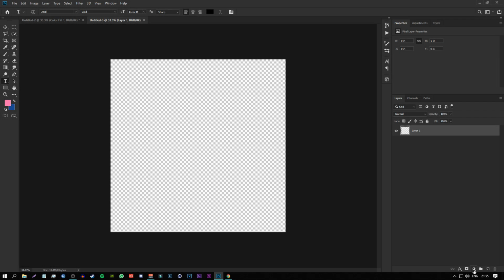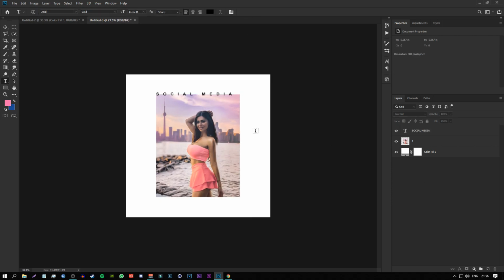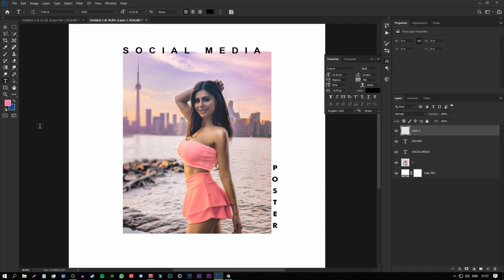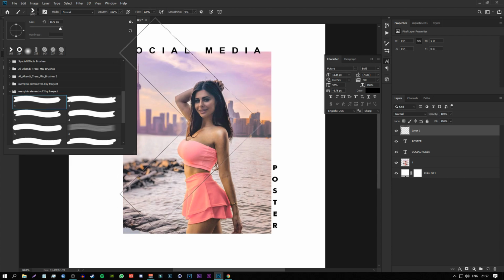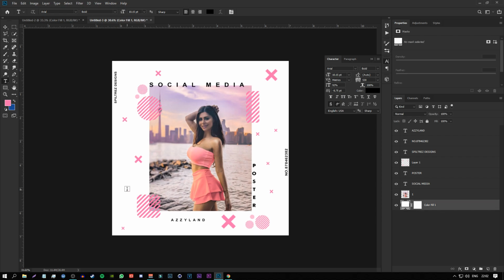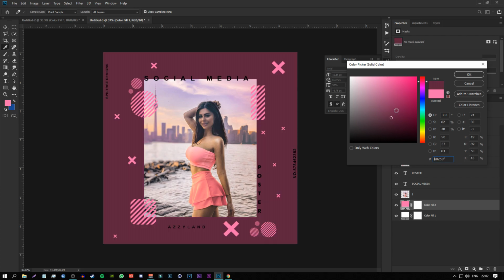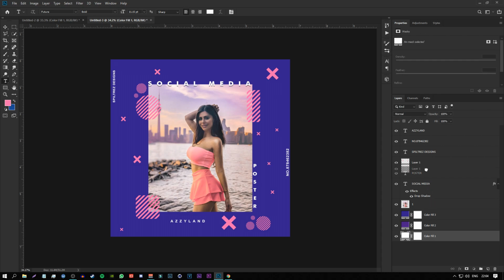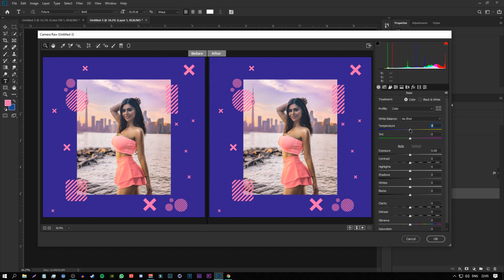Photoshop Tutorial : Social Media Post Template!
Heyo! , This video is about making a social media post design. It's very simple and easy to make if you follow me in the video. Also, you shall need some materials to make this design such as different kinds of brushes etc. You can find these in the download link below including the template.

● Fonts Used in this Video!
• Futura Bold
• Arial

🎵 Song: S Strong - the return of the mambo

- SpilTrez ♛